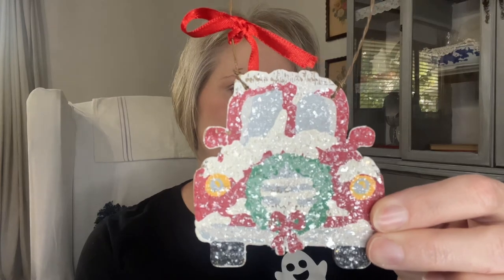Shop with Me. Thrift with Me. Christmas Decorations 2022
Shop with me. Thrift shop with me. Christmas Decorations 2022